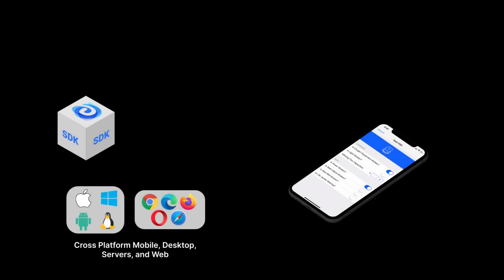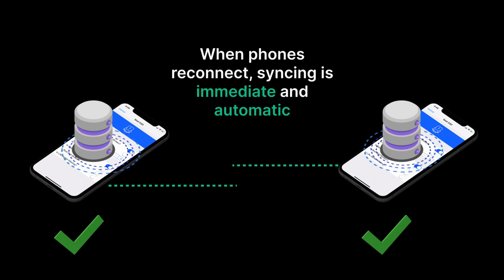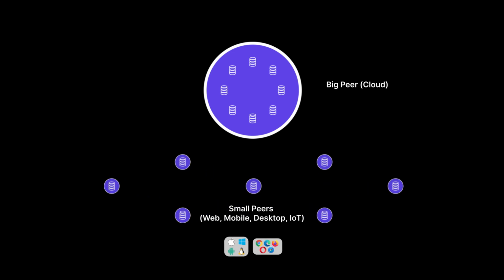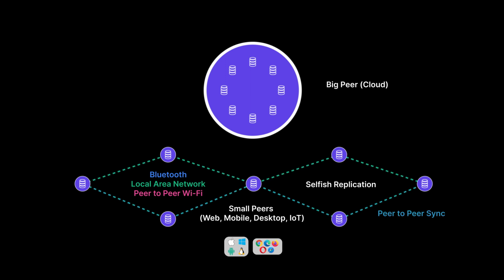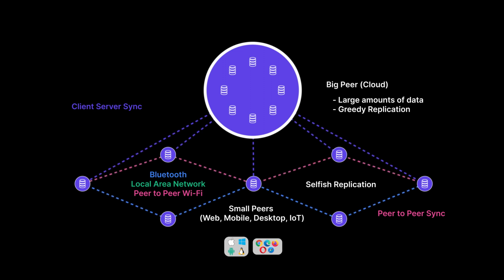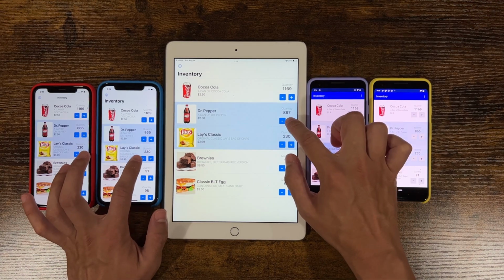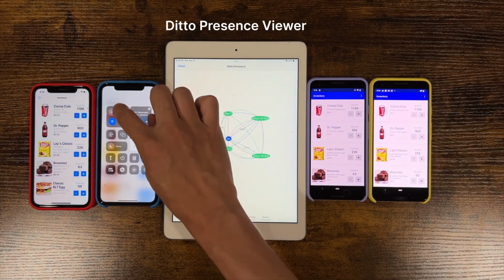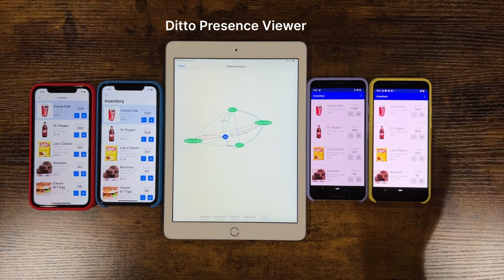1.1 Intro to Ditto: The Big and Small Peer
For the first video in the Intro to Ditto series, we take an in-depth look at the difference between Ditto's Big and Small Peers, and how they make connections between devices to efficiently sync data with or even without the internet.